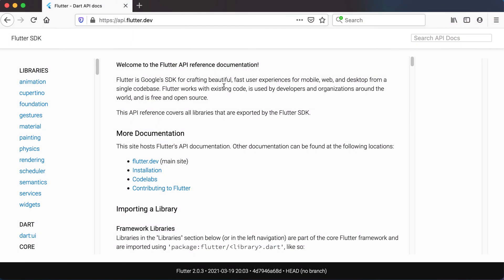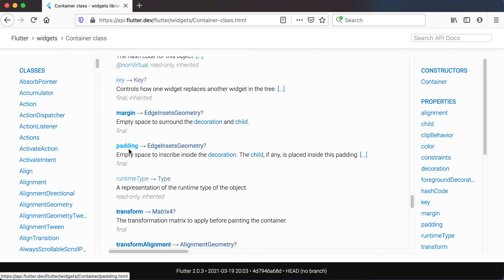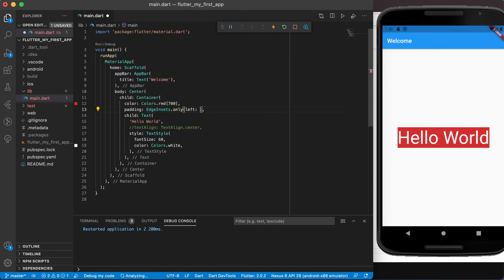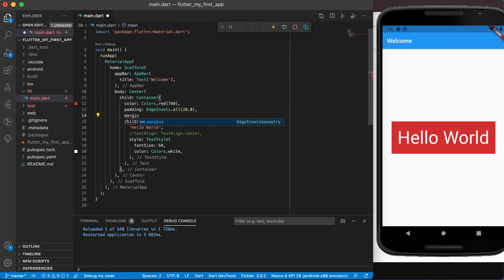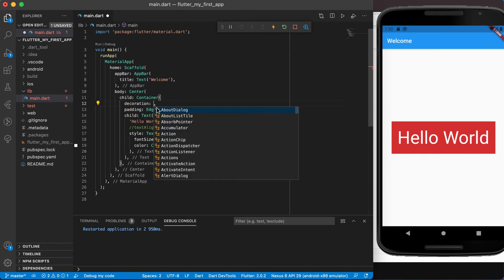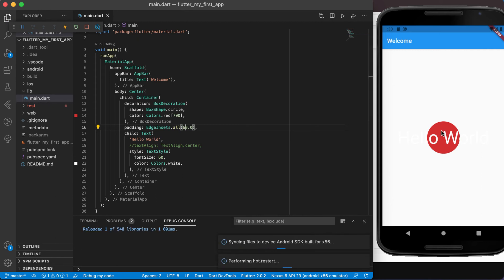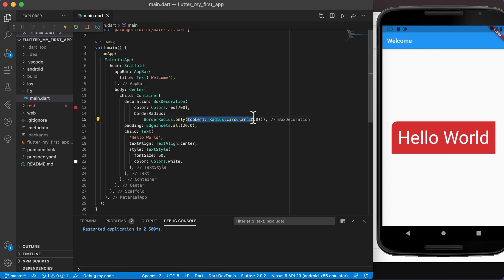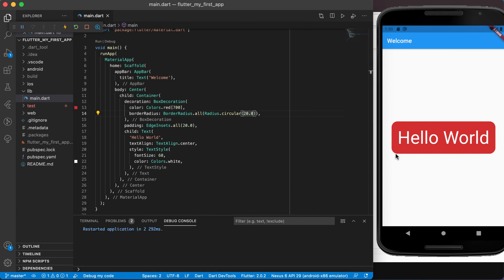Flutter Basics - The Container Widget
In this video we look at the Container Widget in Flutter.